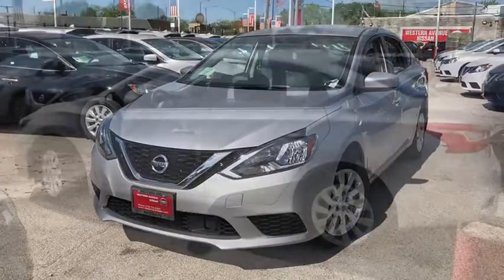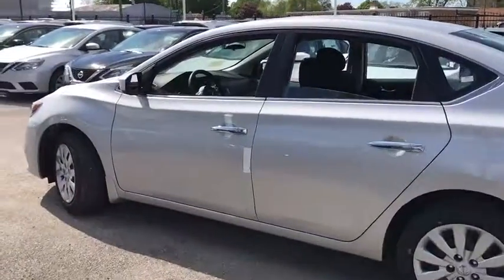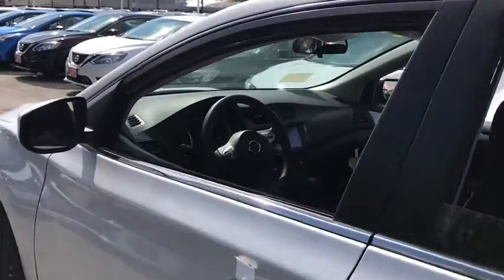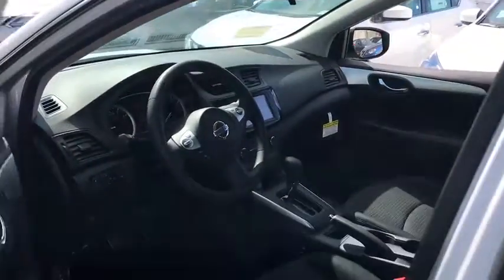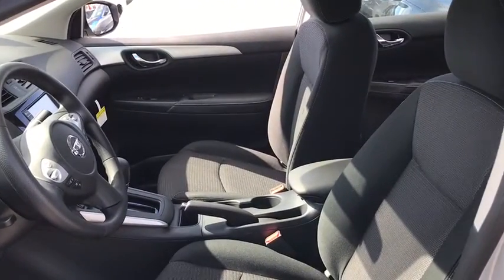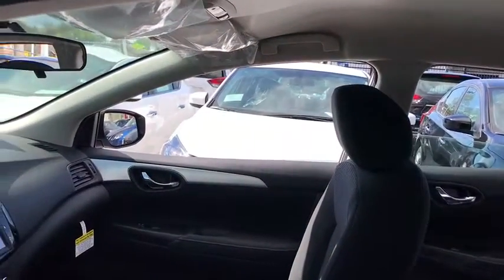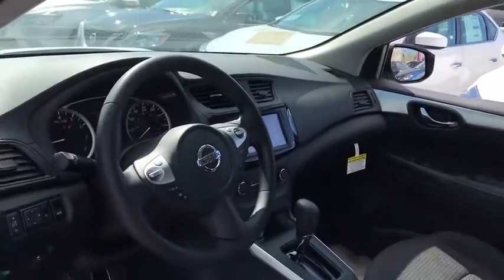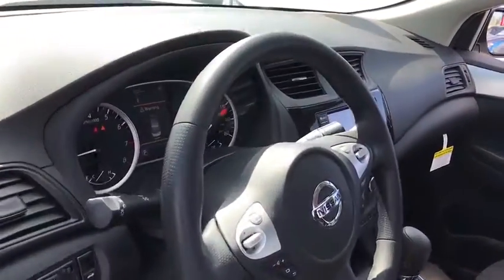2019 Nissan Sentra Chicago, Matteson, Oak Lawn, Orland Park, Countryside IL P14102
Brilliant Silver Metallic [LISTING TYPE] 2019 Nissan Sentra available in Chicago, Illinois at Western Ave Nissan. Servicing the Matteson, Oak Lawn, Orland Park, Countryside IL area.

Clean CARFAX. CVT with Xtronic. Brilliant Silver 2019 Nissan Sentra S FWD CVT with Xtronic 1.8L 4-Cylinder DOHC 16VbrbrRecent Arrival! HUGE INVENTORY REDUCTION SALE GOING ON NOW!! NO CREDIT, LOW CREDIT NO PROBLEM . WE HAVE THE TEAM TO HELP YOU GET INTO A GREAT DEPENDABLE RIDE.